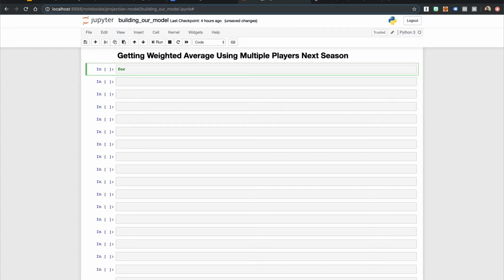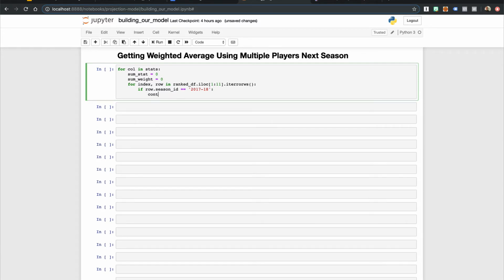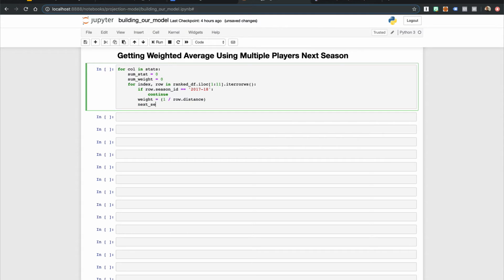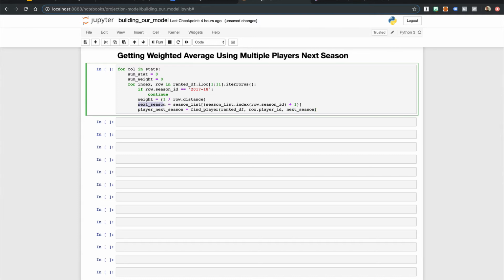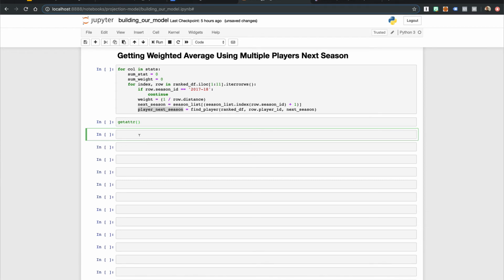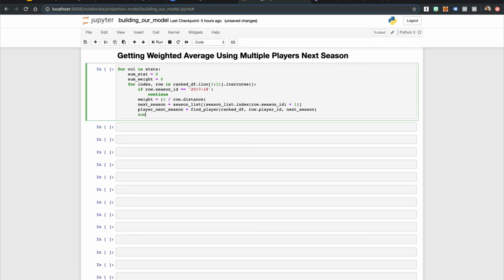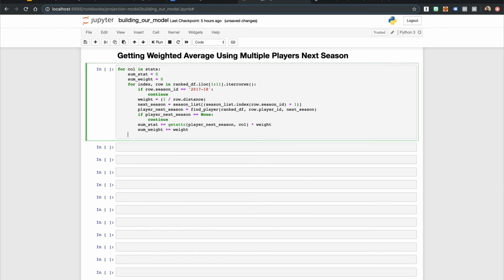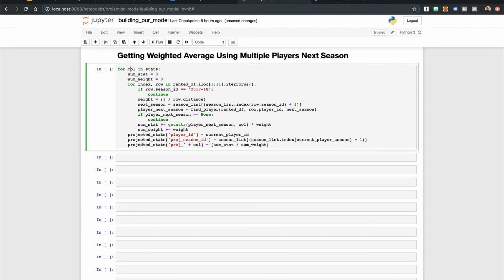5.9 Weighted Average Using Multiple Players Next Season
In This Lesson You'll:
-Loop over ten rows of a dataframe
-Learn how to use the getattr() method
-Embed multiple for loops for various players and seasons